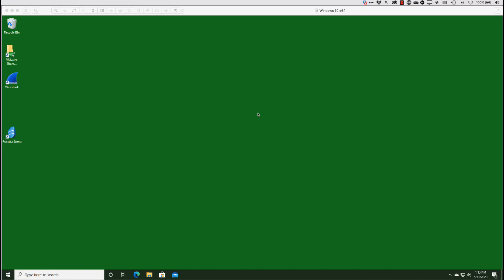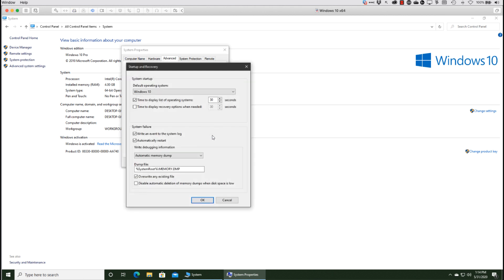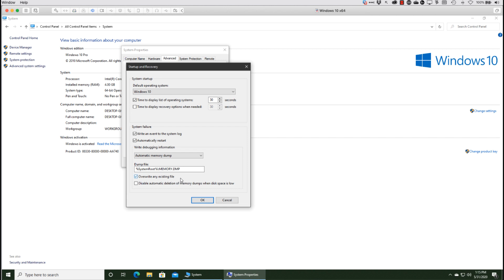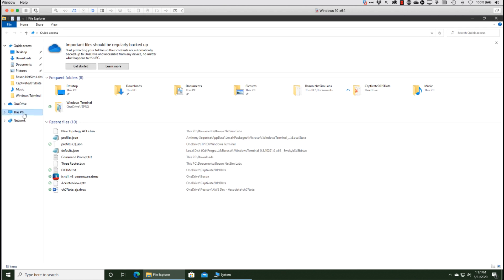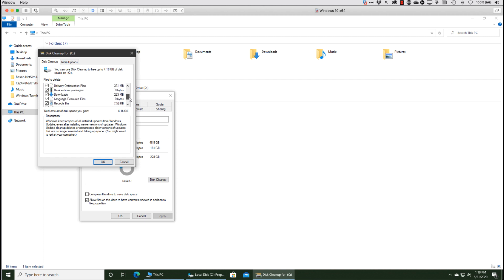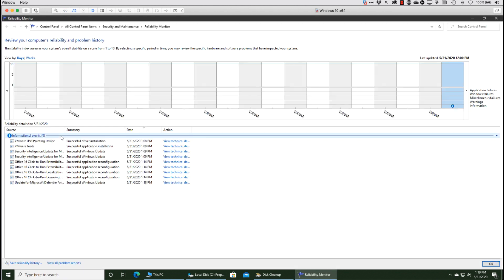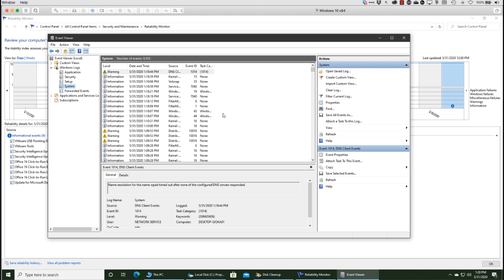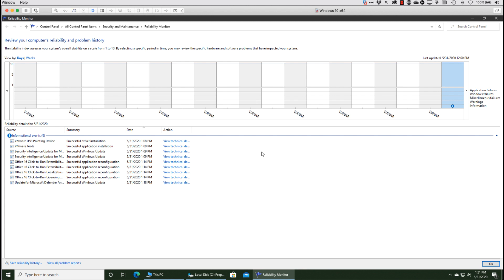How To Fix The Dreaded Windows Blue Screen of Death (BSOD)! Part 2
Yes - it is time for Part 2 of the Blue Screen of Death series of videos!

In this episode, Anthony shows you some settings and tools that you need to be familiar with in order to monitor your system properly for the dreaded BSOD.